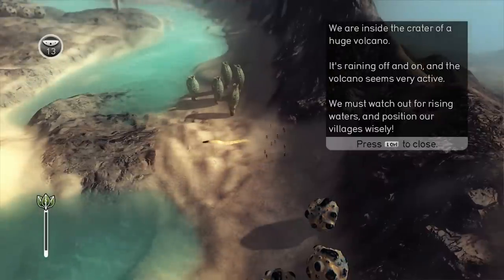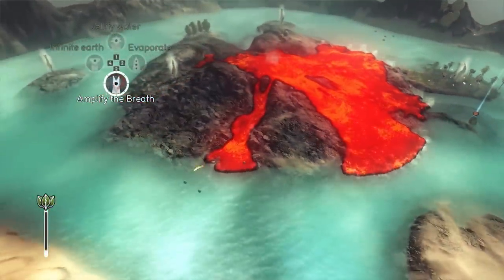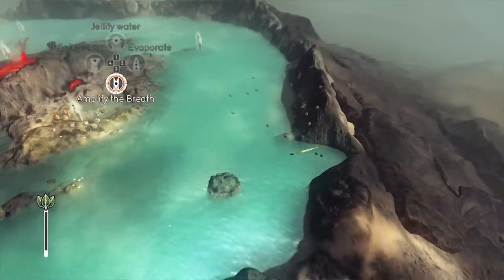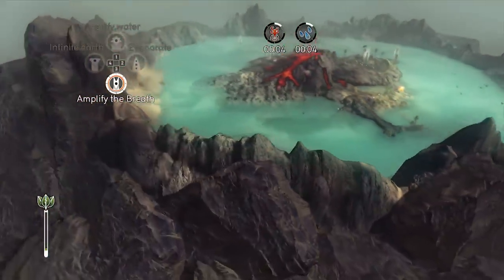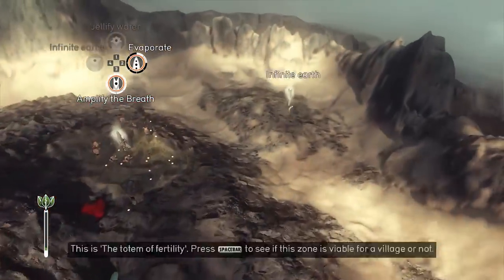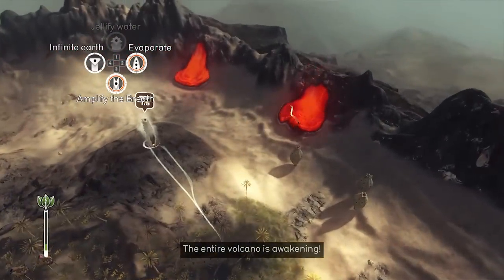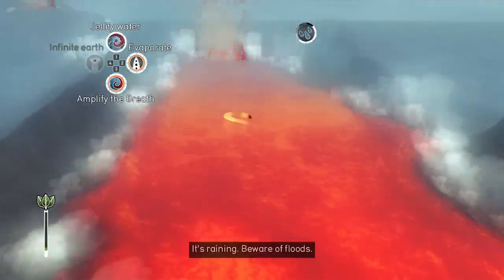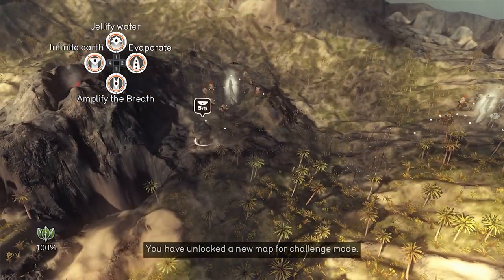From Dust ► Mission 12 Movements - [PC Gameplay]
Join me for a complete From Dust PC playthrough! 1 video 1 mission, each video less than 15 minutes! Next mission
From Dust is a spiritual successor to Populous: The Beginning, which I do also love and have videos of

First ever YouTube gaming commentary. Criticism extremely welcome. Thumbs up if you like it; thumbs down if you don't. Suggestions in the comment section would be great.

Tough level.

From Dust PC playthrough, mission 12 - Movements.